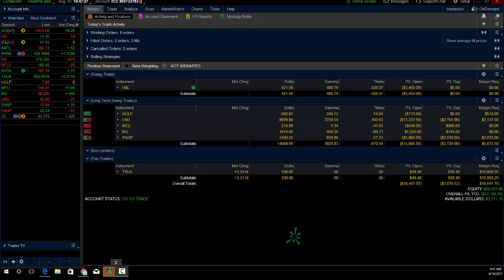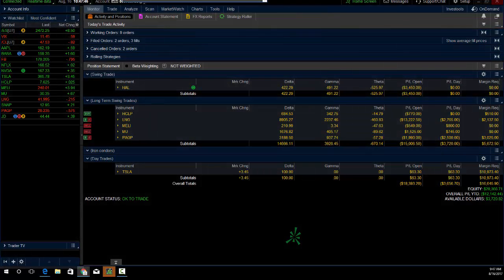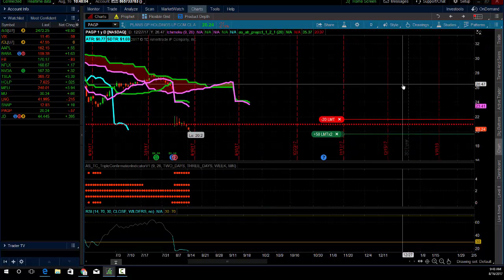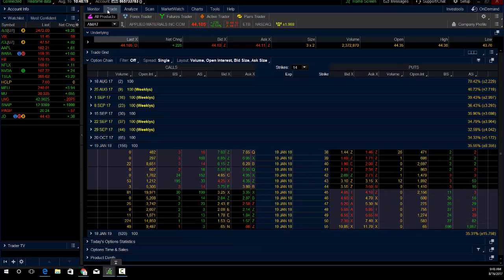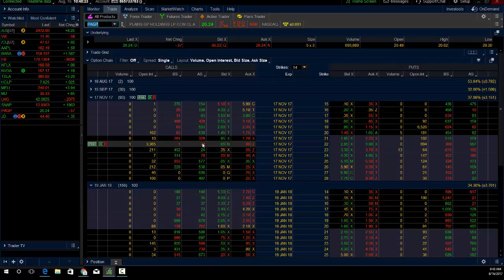8 16 2017 Trade of the Day PAGP